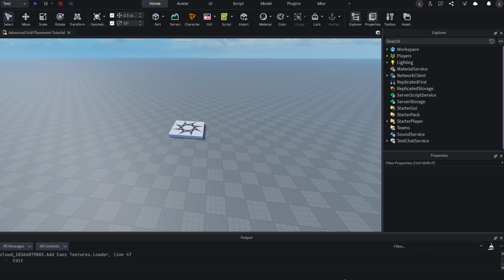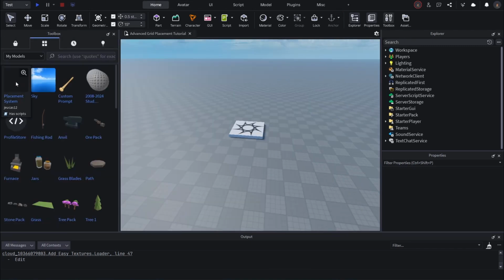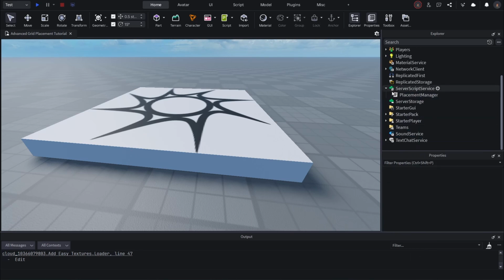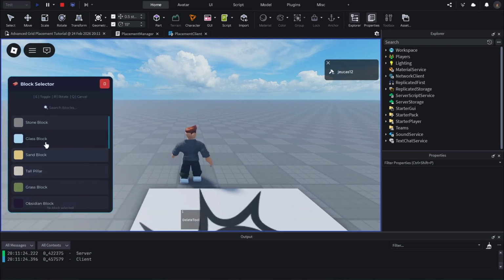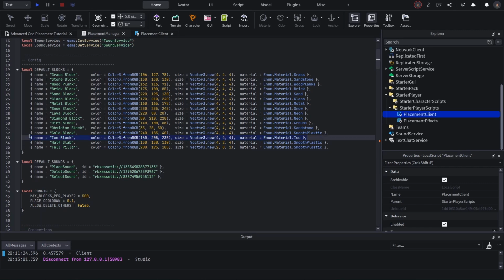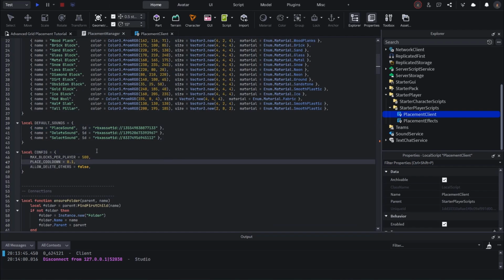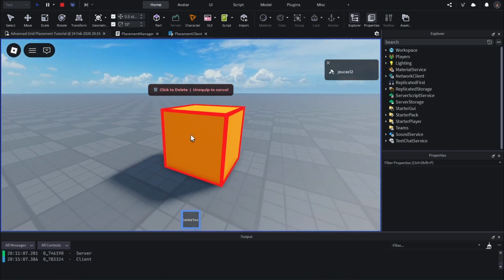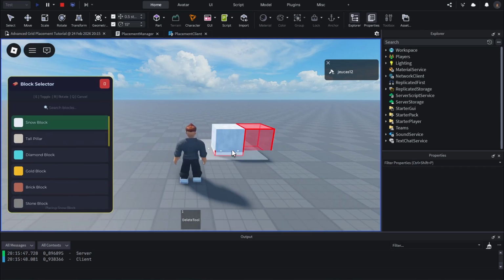How to Make Grid Placement System in Roblox Studio | Advanced Tutorial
Learn how to create an Advanced Grid Placement System in Roblox Studio with smooth snapping, rotation, and collision detection — just like Minecraft! 🧱🔥 In this step-by-step advanced tutorial, I’ll show you how to build a fully functional placement system using scripting, grid math, and smart building validation. Perfect for developers who want to add polished building mechanics to their Roblox games!

🧠 What you’ll learn in this video:
How to create a grid-based building system in Roblox Studio
How to snap parts perfectly to a customizable grid
How to create smooth preview/ghost placement visuals